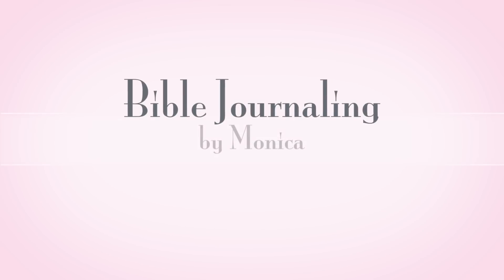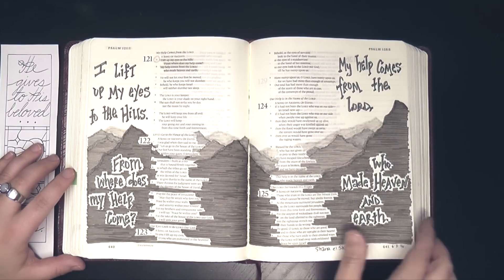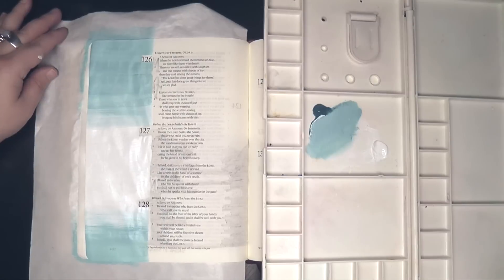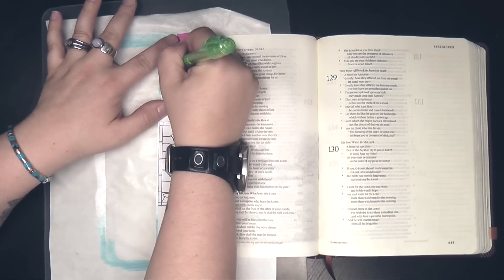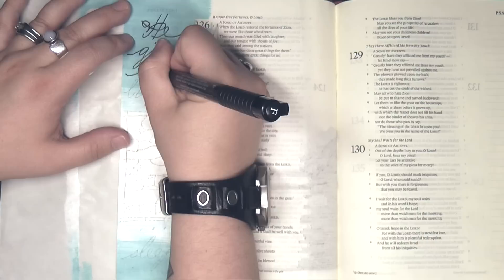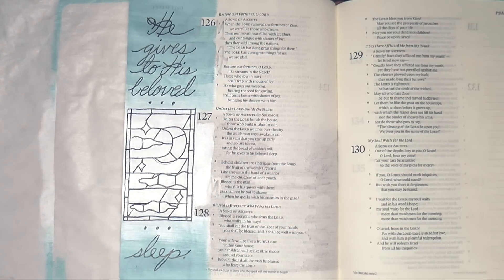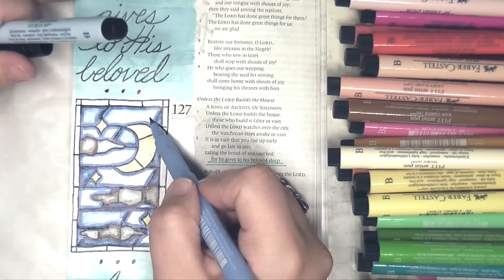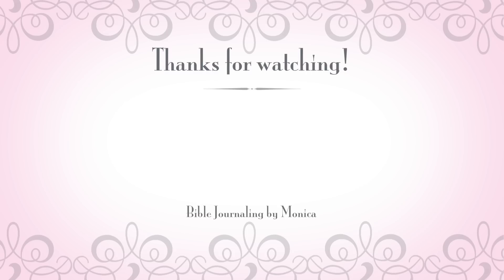Bible Journaling HOW-TO: Transfer an Image (Psalm 127:2)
Today I'm talking about a method to transfer images into your Bible. Hope you enjoy this next template in my "rest" series.

Materials/Supplies Used:
Crossway ESV Single-Column Journaling Bible